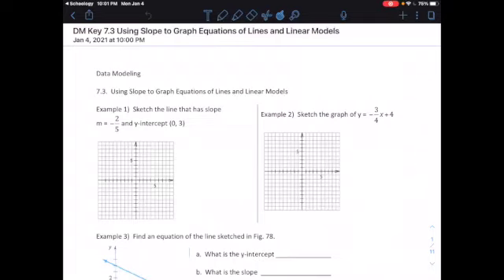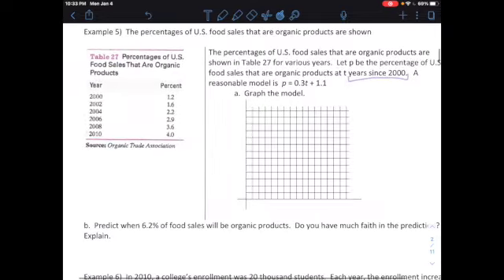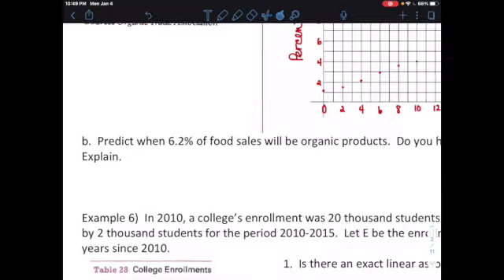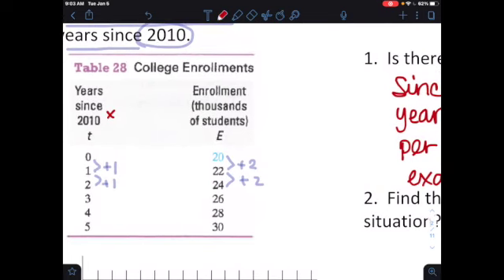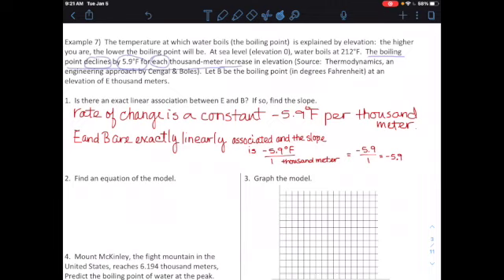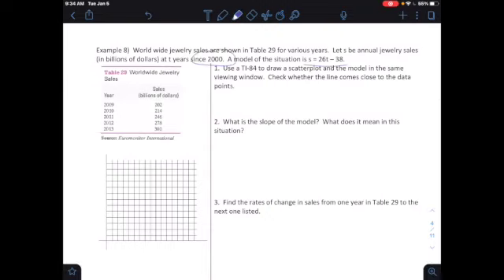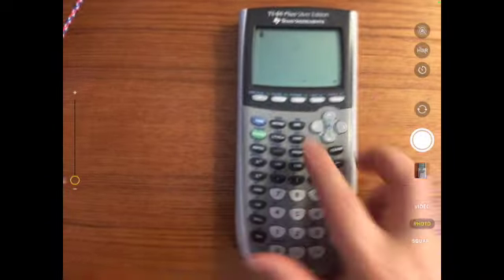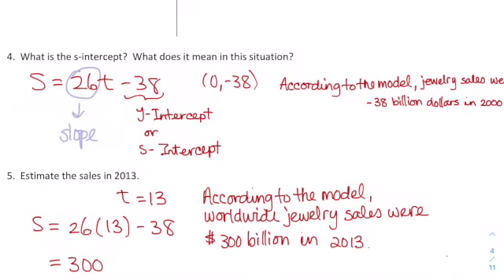Data Modeling 7.3 Using Slope to Graph Equations of Lines and Linear Models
Using Slope to Graph Equations of Lines and Linear Models